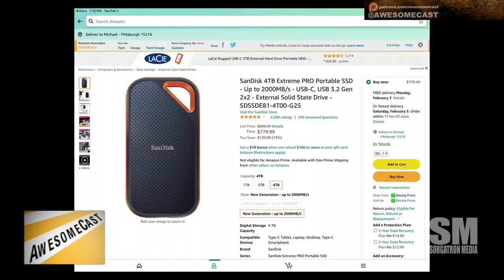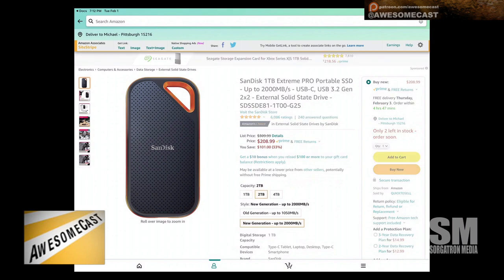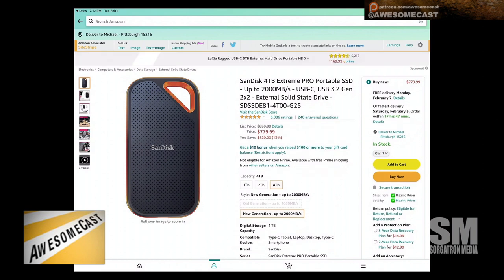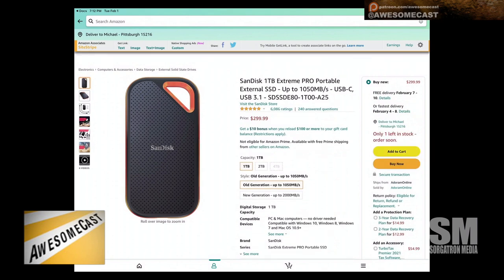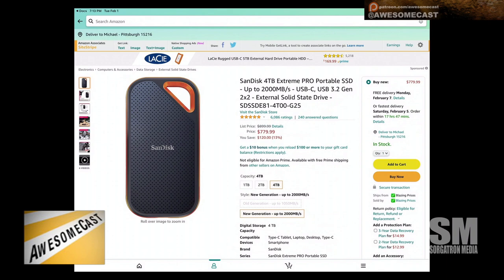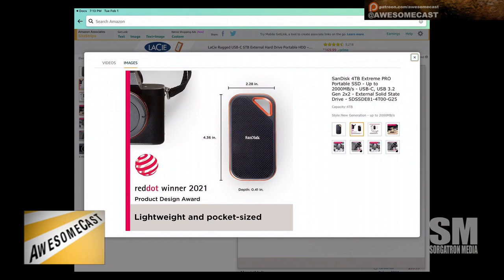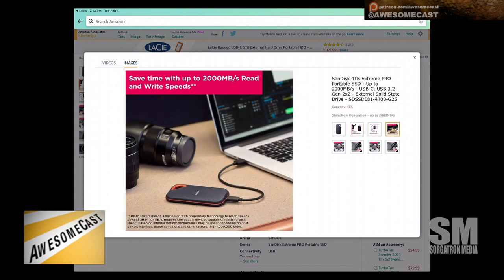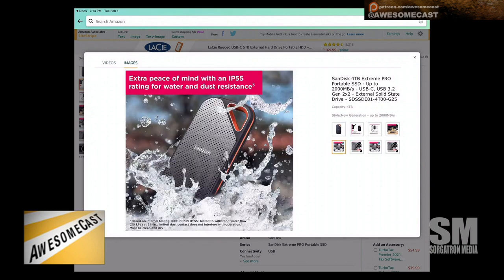More space with more speed . SanDisk 1TB Extreme PRO Portable SSD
More space with more speed .
SanDisk 1TB Extreme PRO Portable SSD